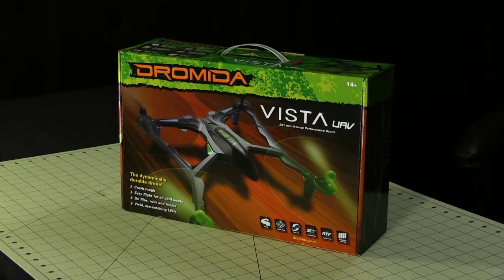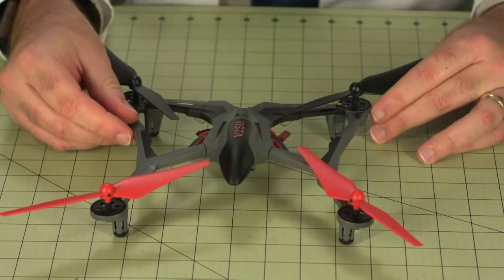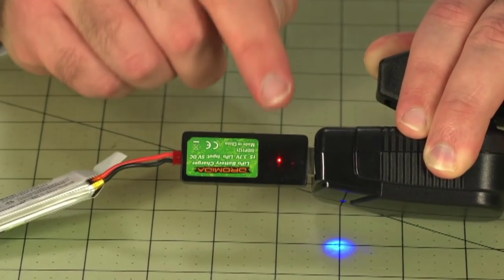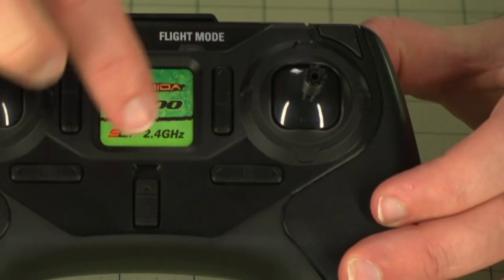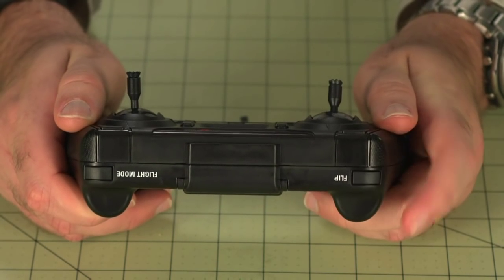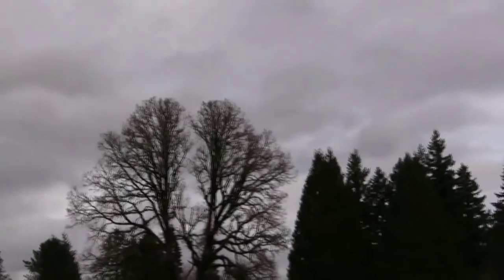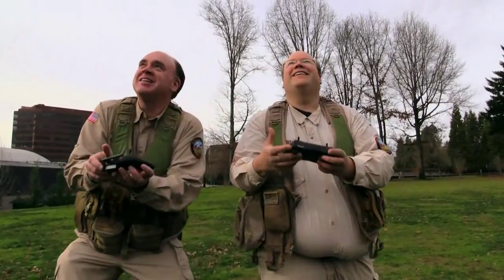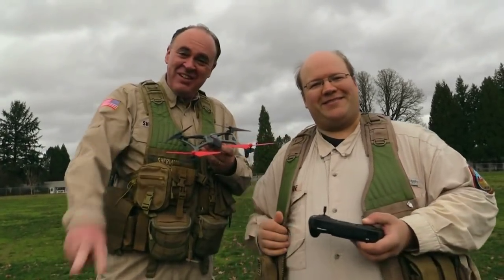Dromida Vista UAV Unboxing, Setup and Flight Testing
In this episode, the Roswell Flight Test Crew takes a look at the Dromida Vista UAV quadcopter, supplied by Hobbico. The Vista is a follow-up product to the extremely tough and wildly successful Dromida Ominus. The crew begins by opening the box and checking out the contents, which include a slightly larger and seemingly even more robust airframe, as well as an upgraded controller. They also demonstrate how to adjust dual rates and change flight modes, from Beginner, to Normal, Advanced and Expert. The crew wraps up their review with and outdoor flight test, comparing its performance with the Ominus and checking flying time.